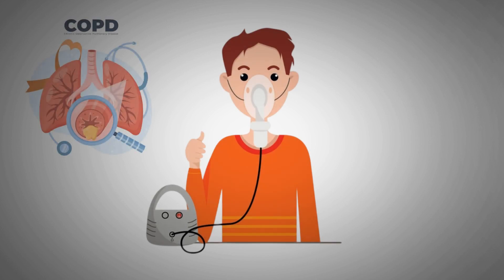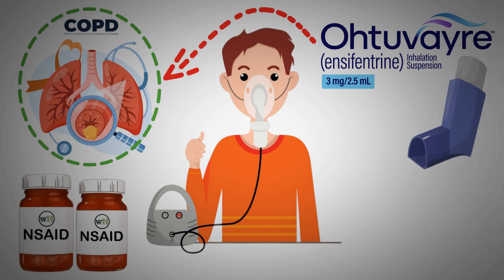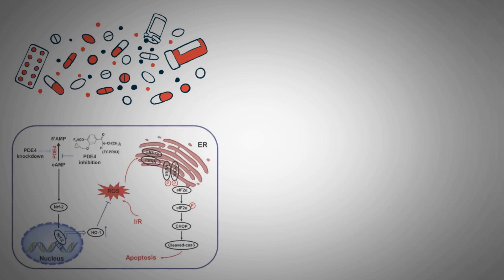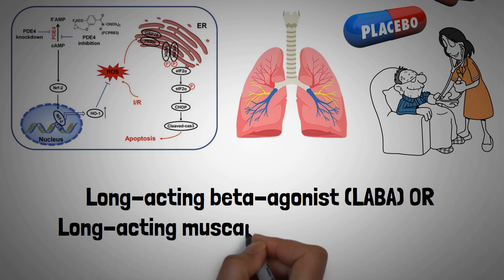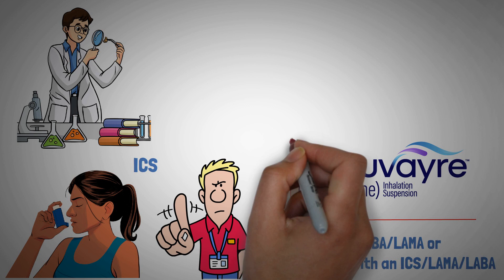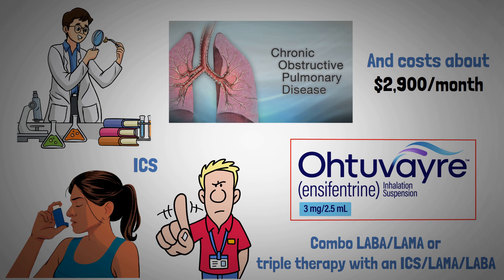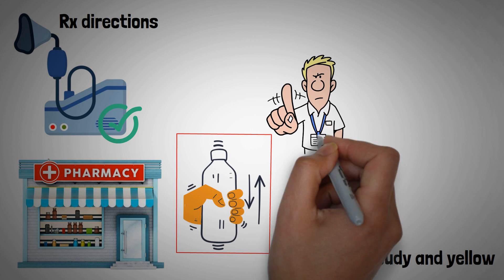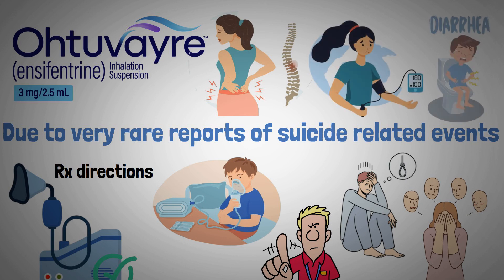FDA approval of first inhaled product with a novel MOA to treat COPD in more than 20 years.